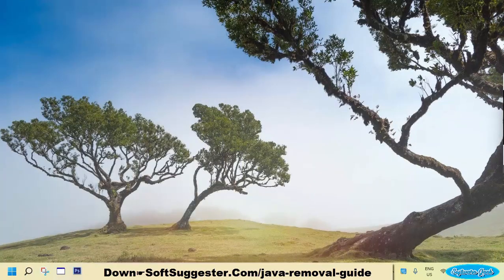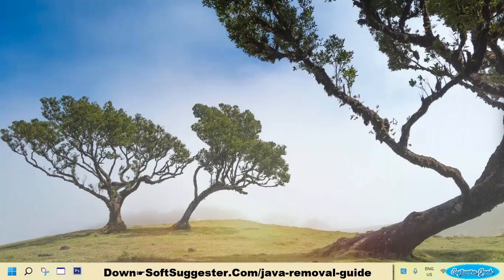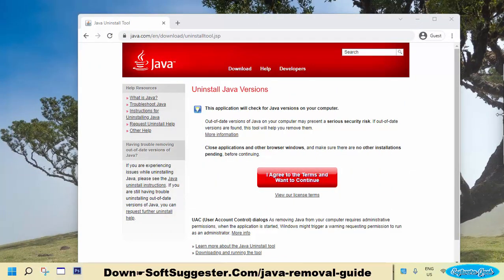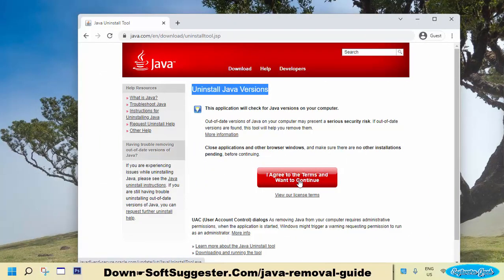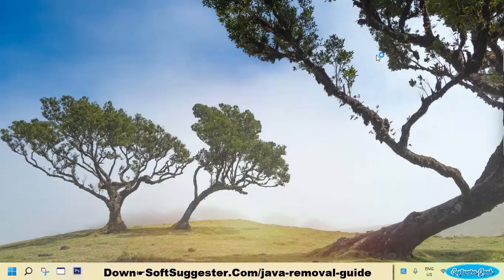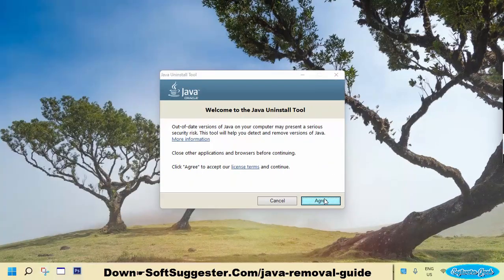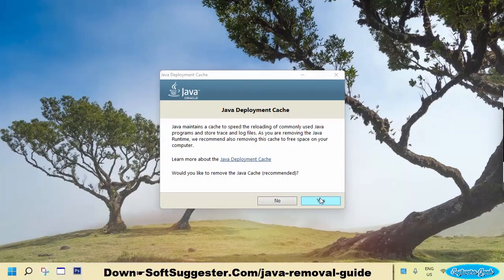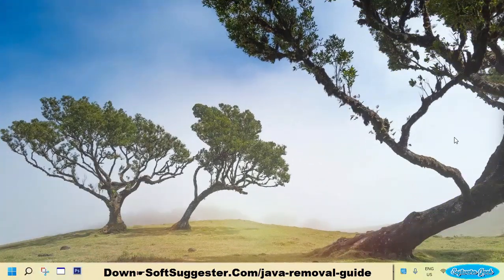How To Uninstall Java Runtime Environment From Windows 11/10/8/7 With Cache/Registry Key/Junk Data?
This guide will help you completely uninstall Java Runtime on Windows 11? We have used a Windows 11 powered machine for this tutorial. This quick tutorial can also be followed for Windows 10, Windows 8, and Windows 7.